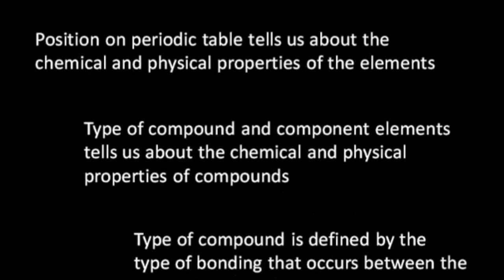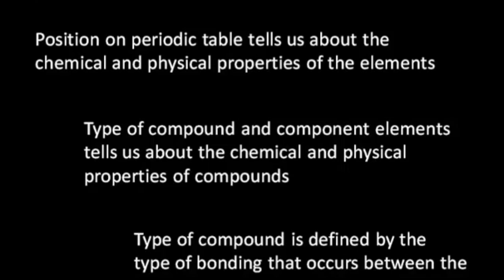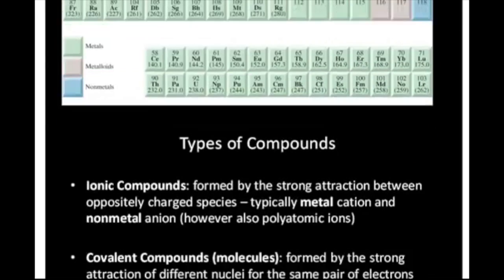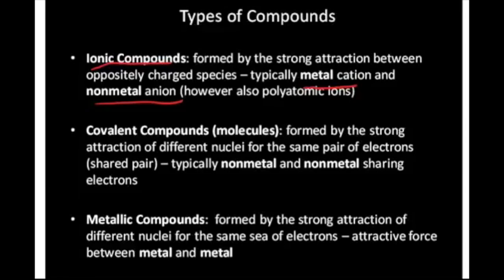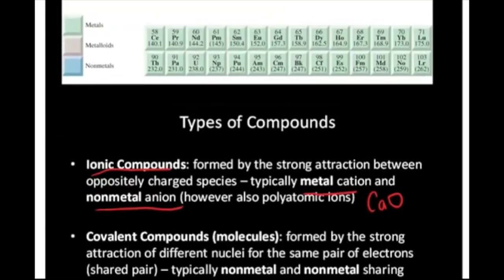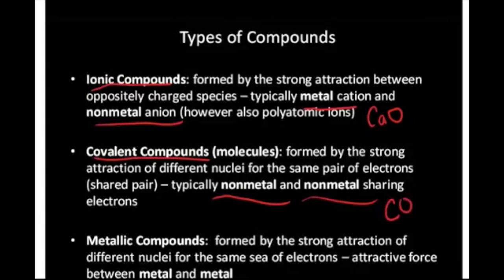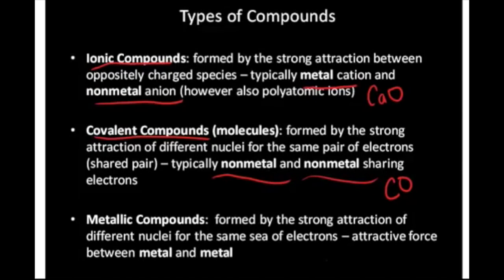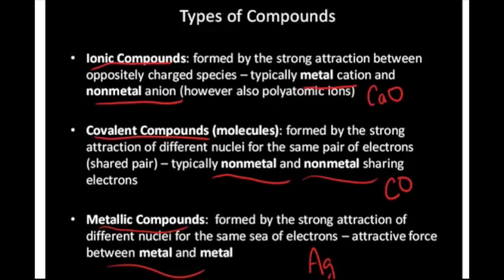ChemReady-Types of Compounds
basic overview of ionic, covalent, metallic compounds